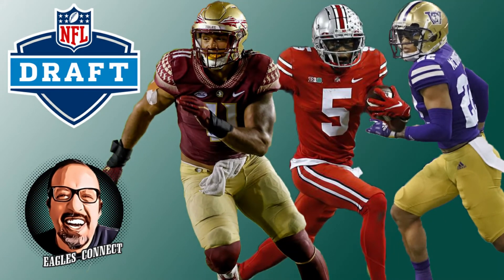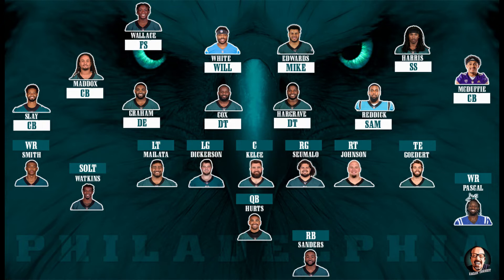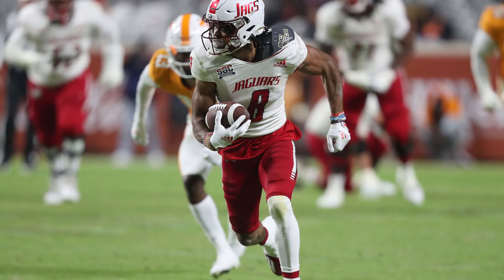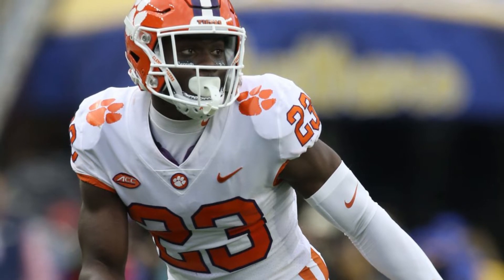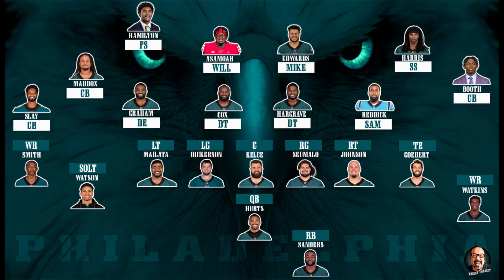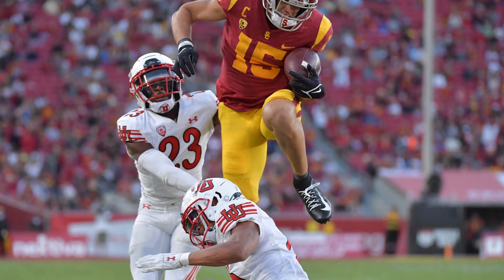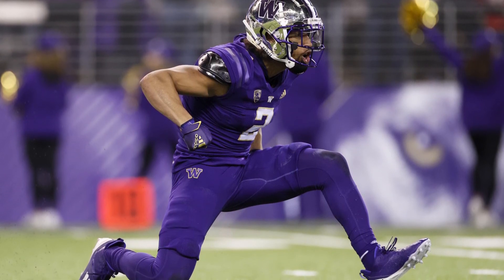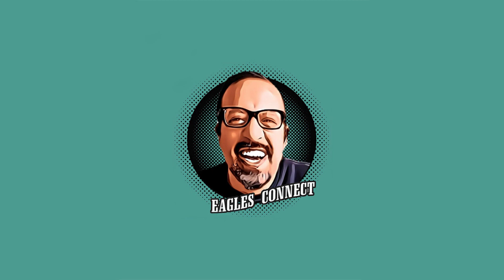Philadelphia Eagles Draft Preview & Mock Draft Pt.2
Three 3 Round Mock Drafts. Looking at what the Eagles should do at Day 1 and Day 2.